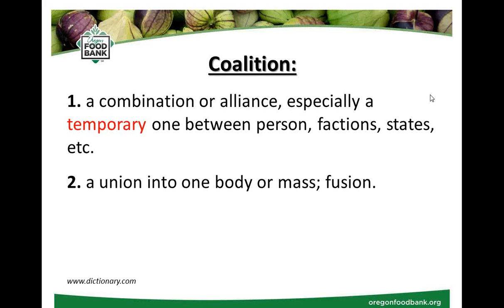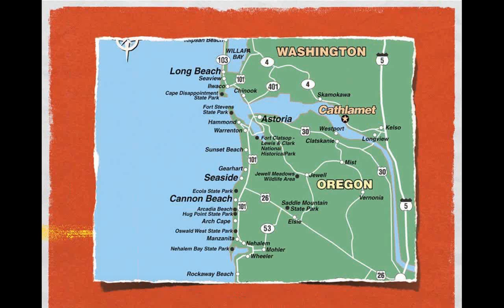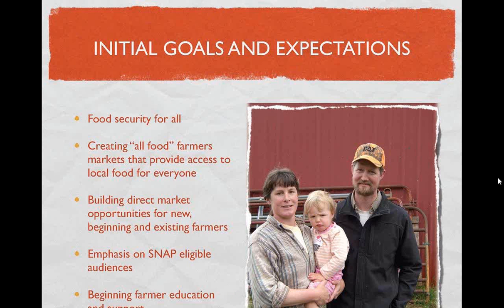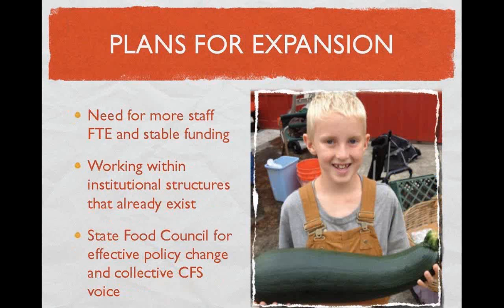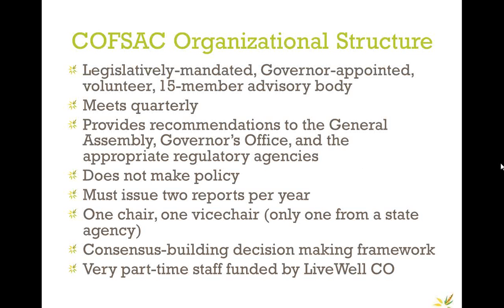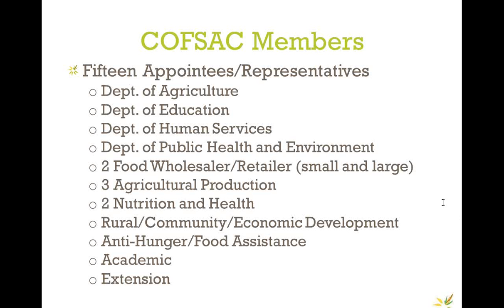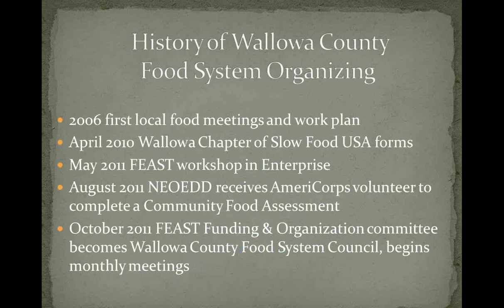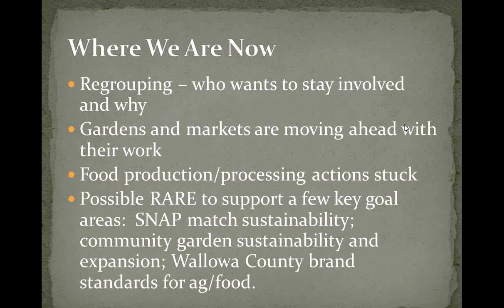Forming a Regional Food System Council or Coalition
What is the difference between a council and coalition? What organization structure is best for my community? What is working in other areas? You'll hear from three different groups in this webinar from 2014.